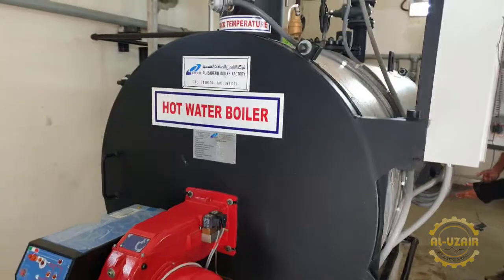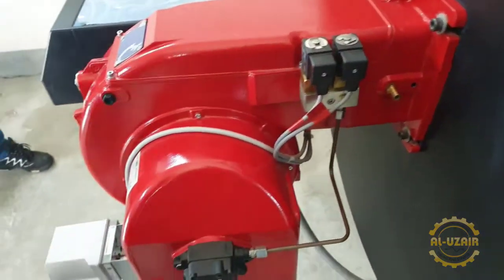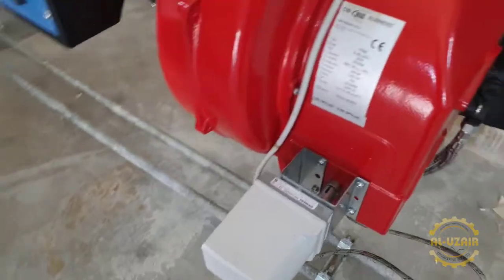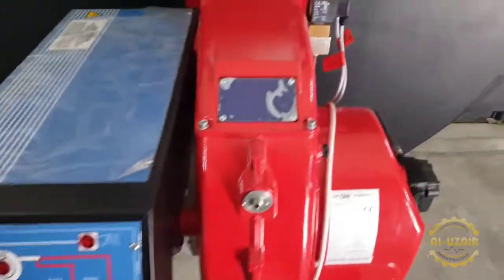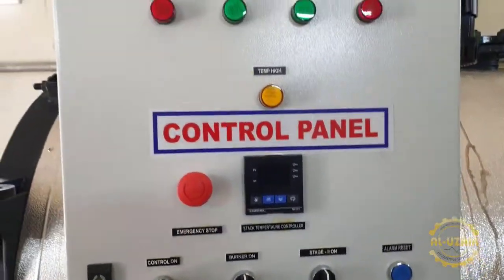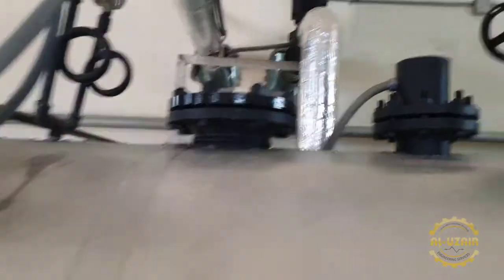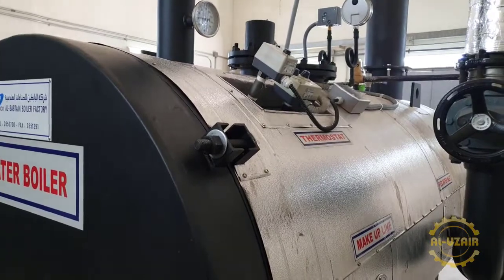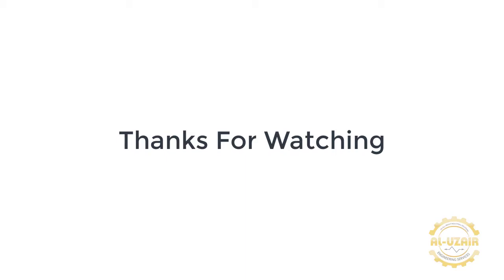Introduction of Hot Water Boiler with CIB Unigas SpA Burner | UzTecho Hindi/Urdu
Welcome to UzTecho Pakistan Youtube Channel.